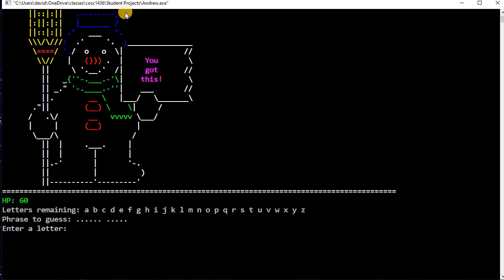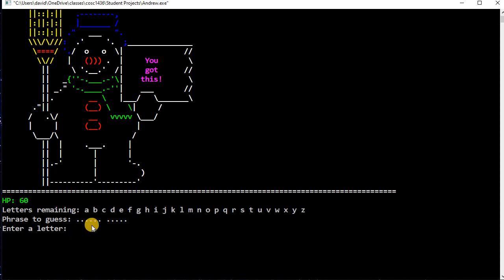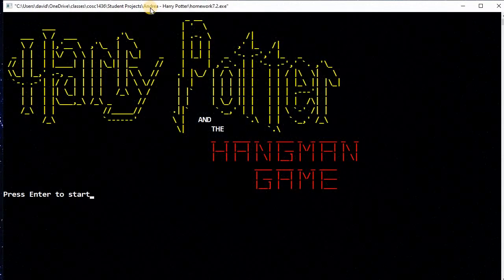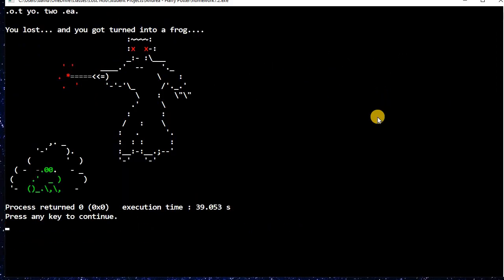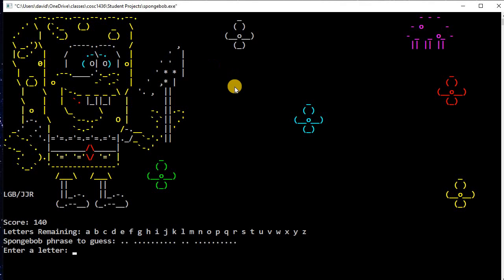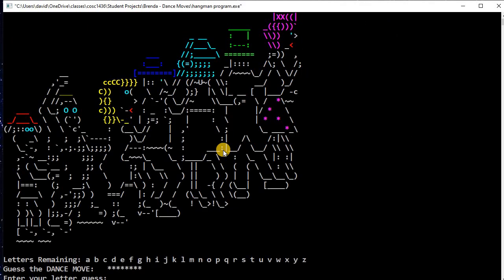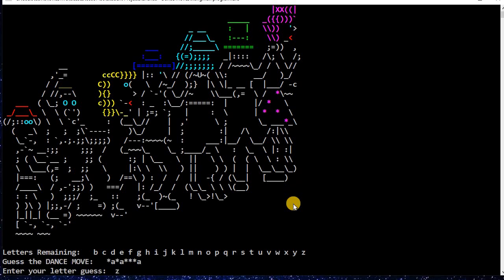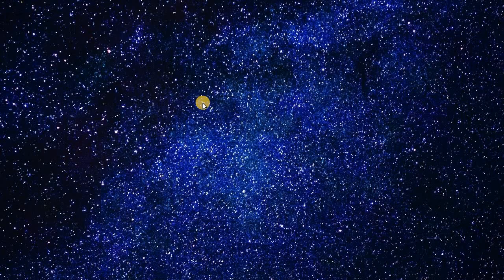Example Student Hangman Programs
The last program in my COSC 1436 class is the game of hangman, but with your own theme.